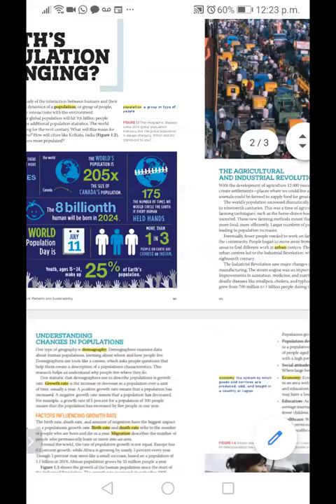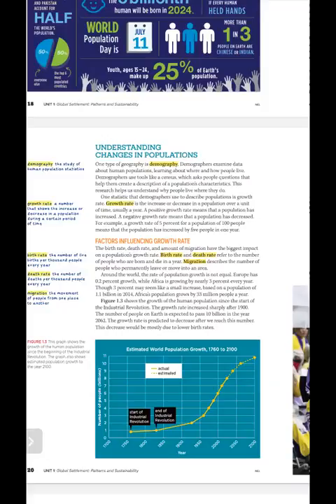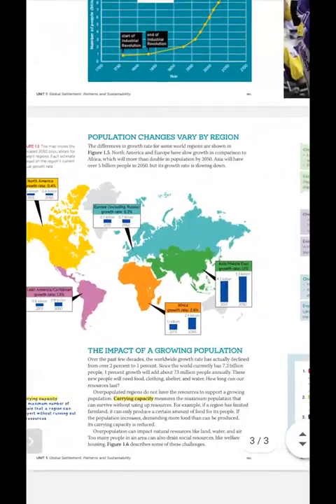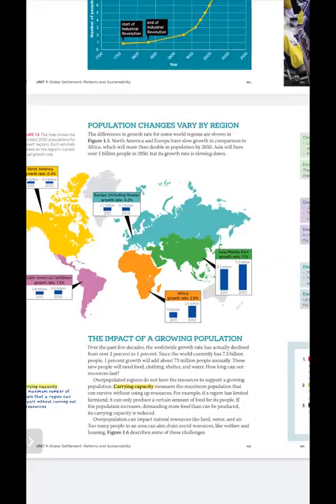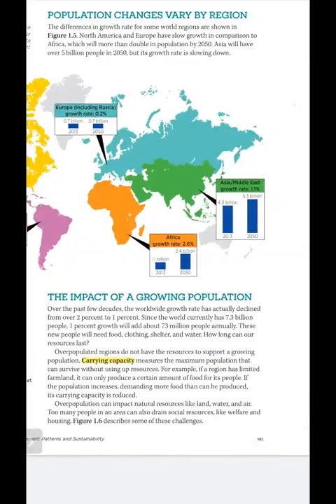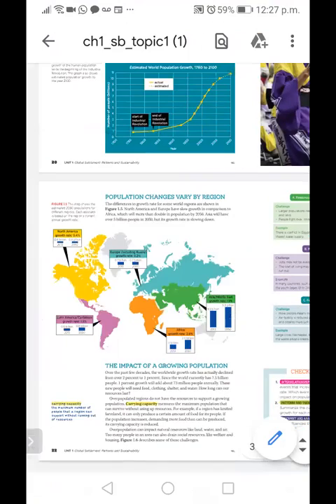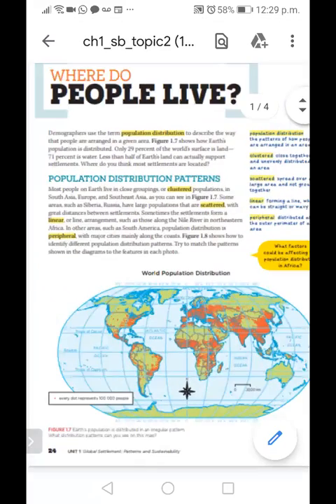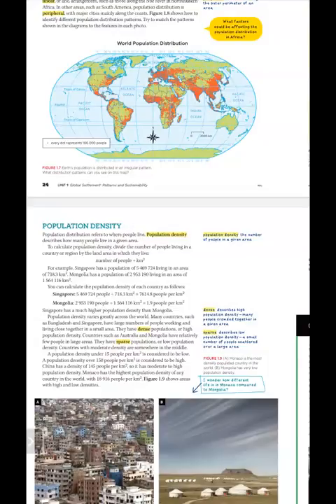sabasacademy Gr.6-8 History Sis Saada